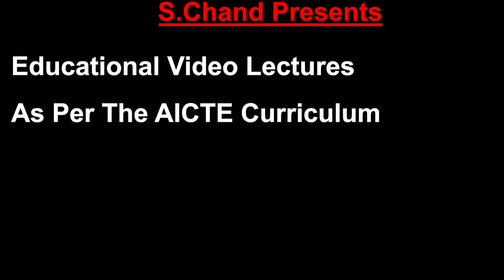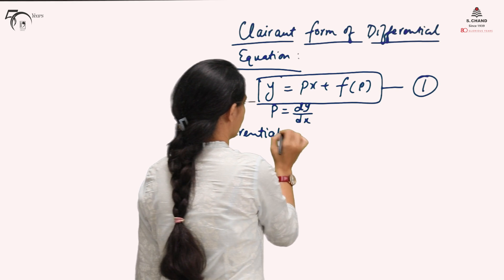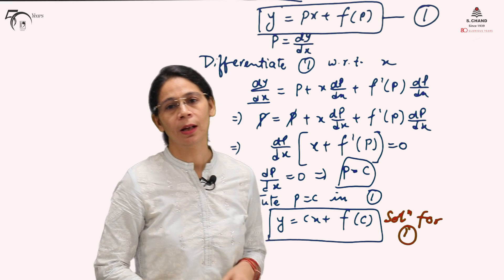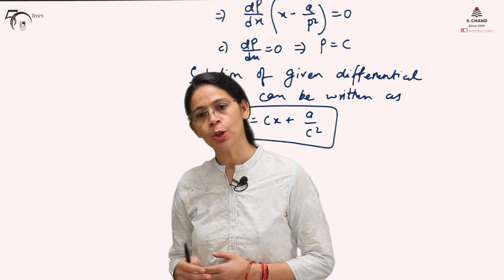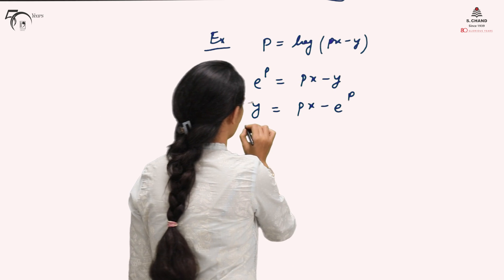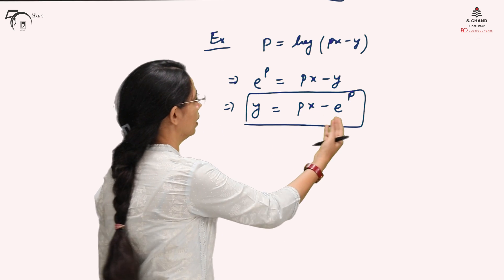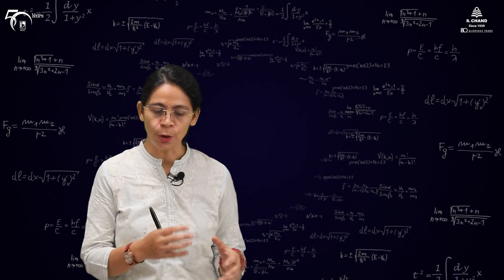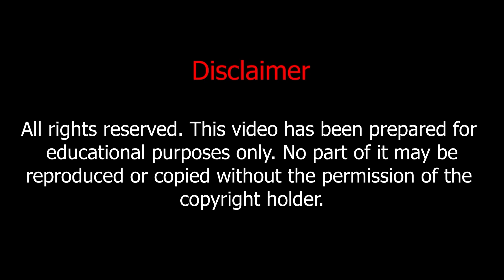Differential Equation-Clairaut's Form of Differential Equation & Bernoulli Equation| S Chand Academy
This video describes the Clairaut's and Bernoulli's form of First Order Differential equation.